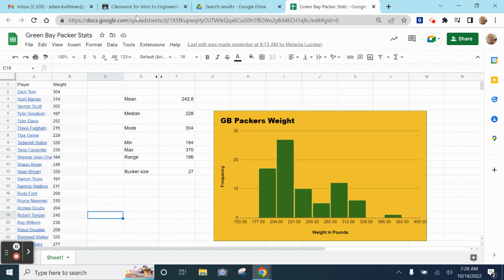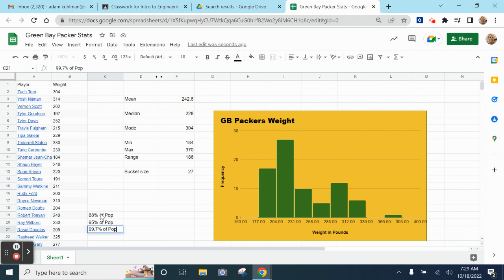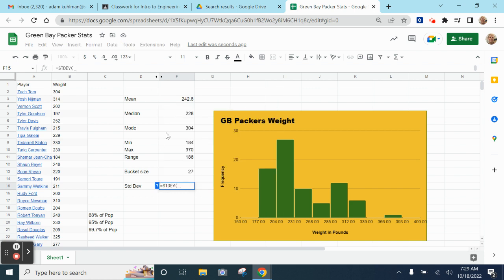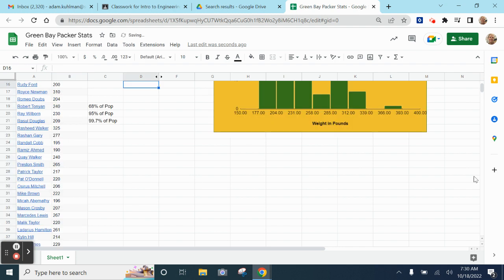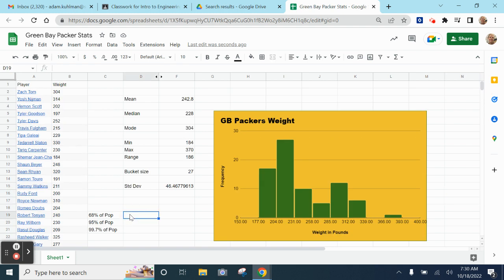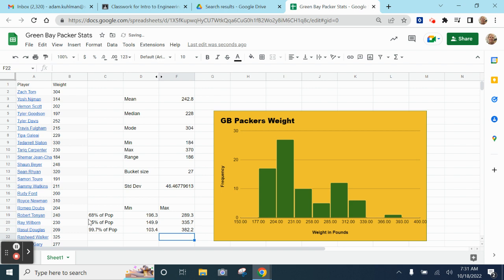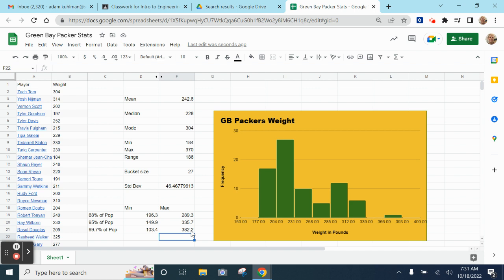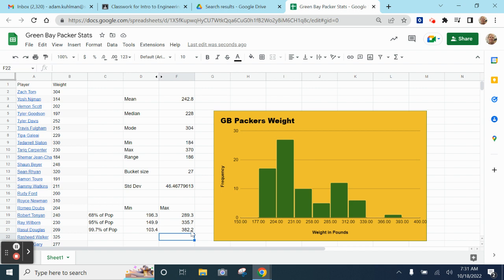NFL Weight Analysis- Part 2